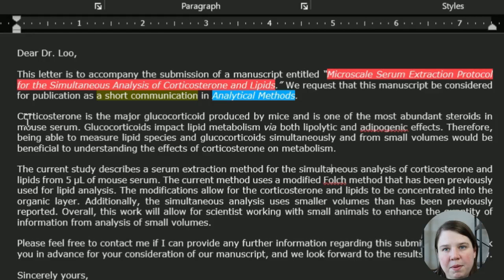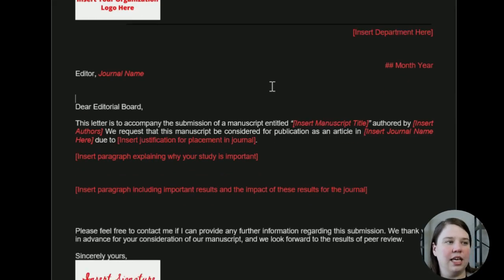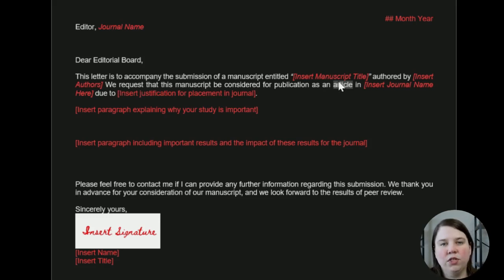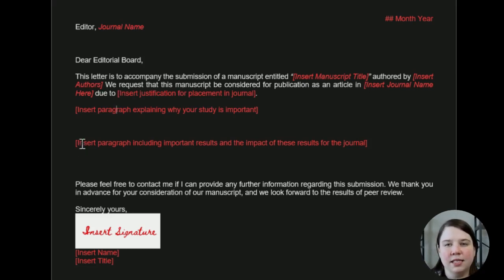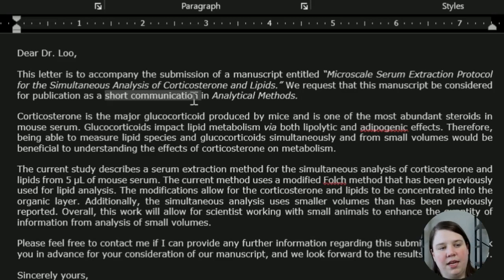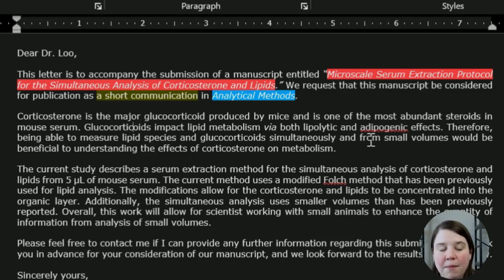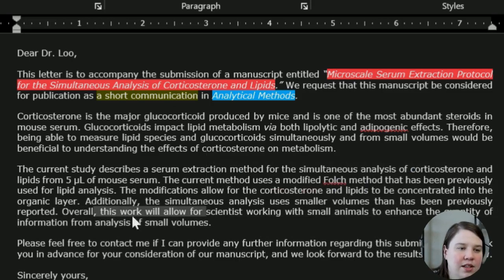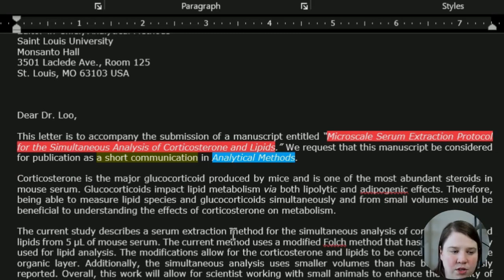How to Write A Cover Letter for a Journal Article Submission || Publishing a journal article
Your cover letter is an essential part of submitting your Journal article. The cover letter builds hype and informs the editor about why your article belongs in their journal.

My Filming Setup:
Canon EOS M50 Camera

Timestamps:
00:00 How to Write a Journal Article Cover Letter
00:51 Cover Letter template
03:28 Cover Letter Example